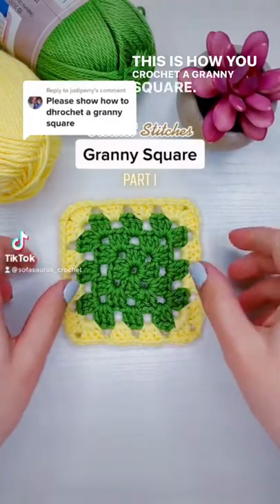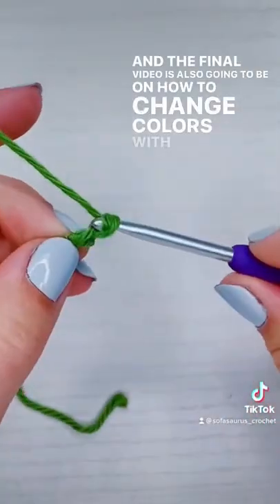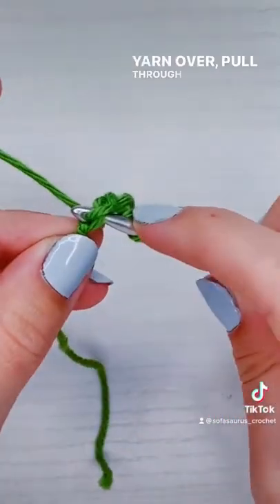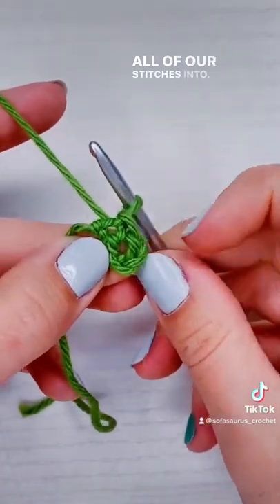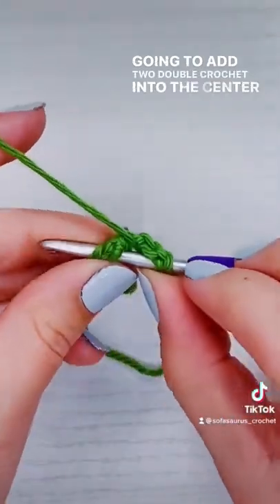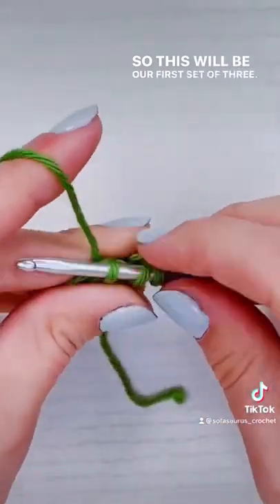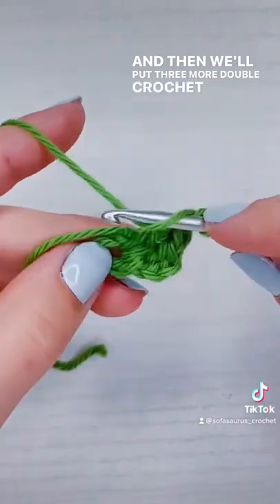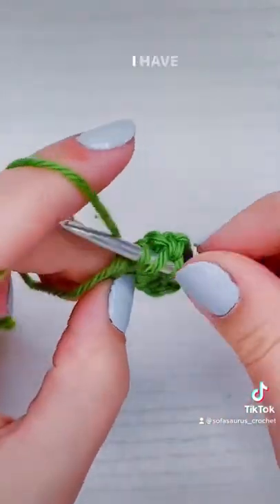Granny Square Crochet Tutorial (Full video on my channel!)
124-Granny Square P1
Welcome to Sofasaurus Crochet! I’m Sofia, and in this beginner-friendly tutorial I’ll guide you through crocheting a classic Granny Square. Whether you’re an experienced crocheter looking to refine your technique, or still a beginner eager to dive into the next thing, this step-by-step guide was designed with you in mind. I’ll break down the process into simple, easy-to-follow steps to ensure that you gain the confidence to crochet granny squares without a second thought. Grab your yarn and favorite crochet hook and we’ll get started! Happy Crocheting!